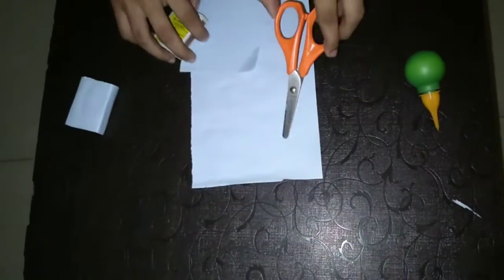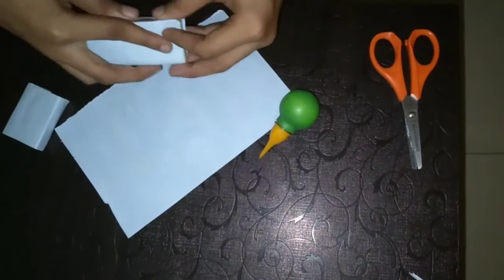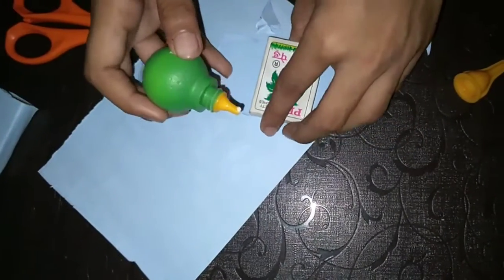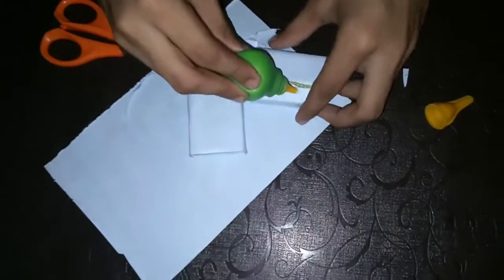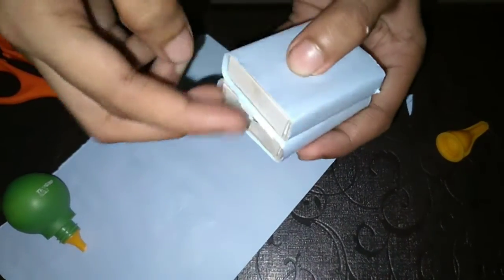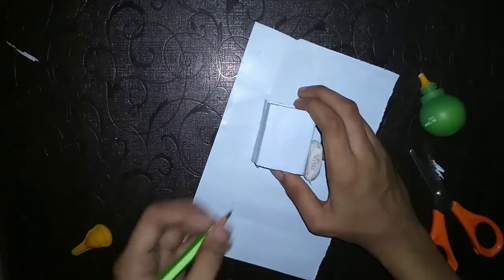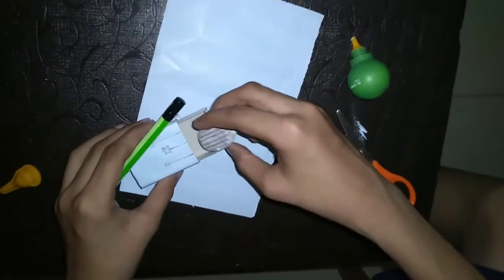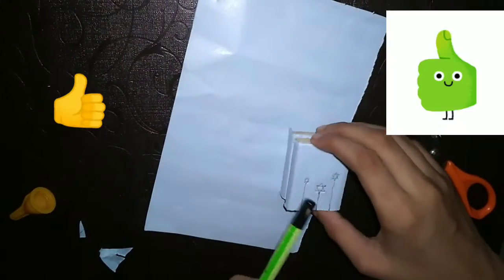Making of small desk from match box😍😍😍👆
Hello Friends,  toh maine iss video mei dikhaya hai ki hum kaise match box ki madad se ek chota se desk bana skte hai iss desk mei hum small things rakh skte hai jaise- coins,eraser,sharpener,earrings, rings and etc. woh bhi match box se bana kar toh i wish ki app log ko mera video jarur pasand aayega or agar apko meri video acha laga toh like 👍 and Subscribe jarur karein humare channel ko fir more videos😍😍😍